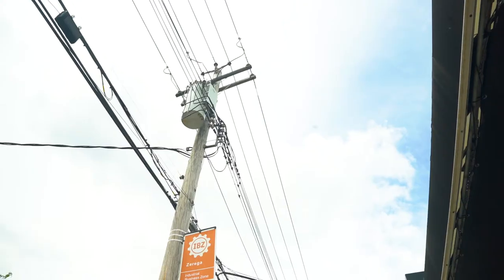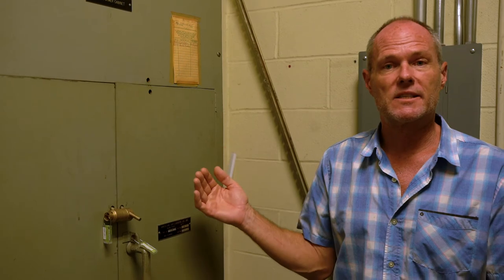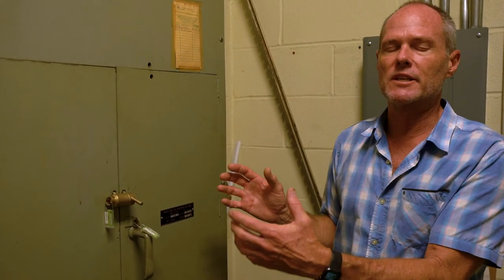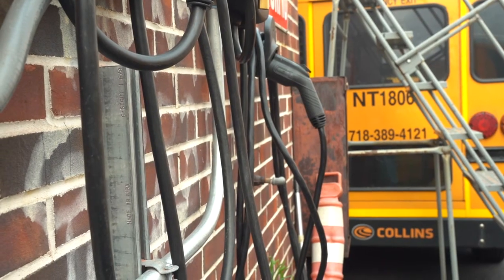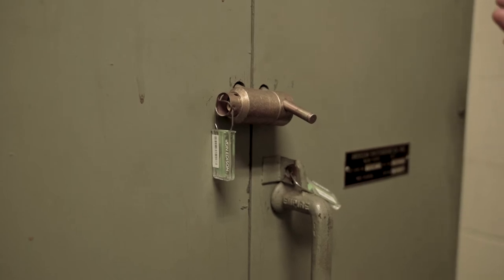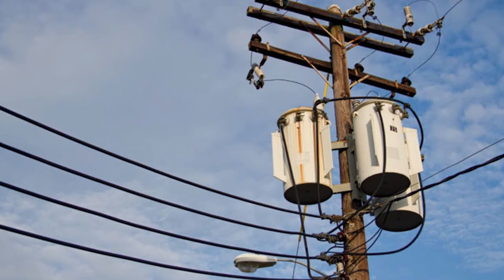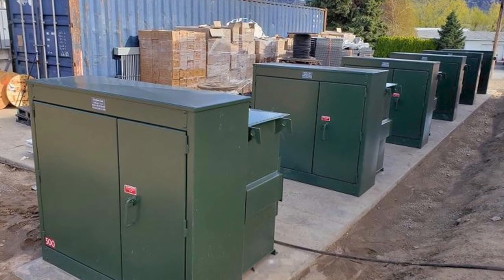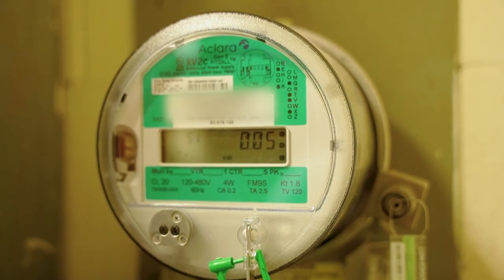All About Electric School Bus Charging Infrastructure - Video 2: Power Connections on Your Site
Charging is one of the most important aspects of electric school bus implementation, and proper planning is key to the success of your fleet.

In this five-video series, Electric School Bus Initiative Senior Manager of Utility Engagement and Transportation Electrification Gregg Kresge walks you through the basics of electric school bus charging infrastructure, from identifying your connection to the electric grid to setting up your charging infrastructure – and everything in between.